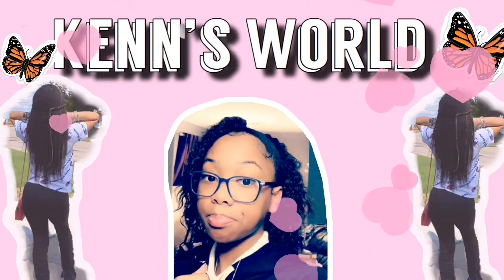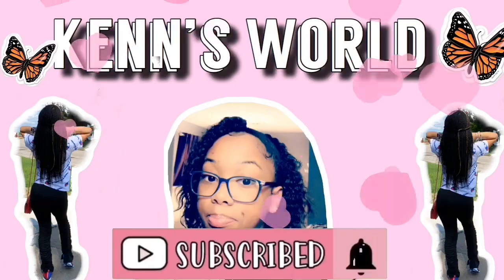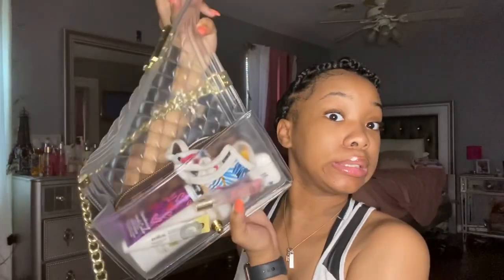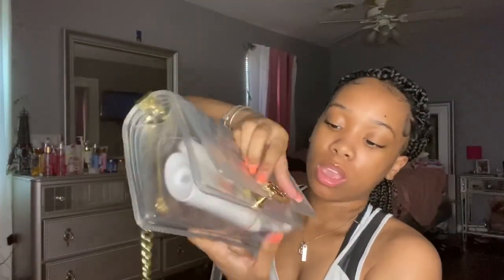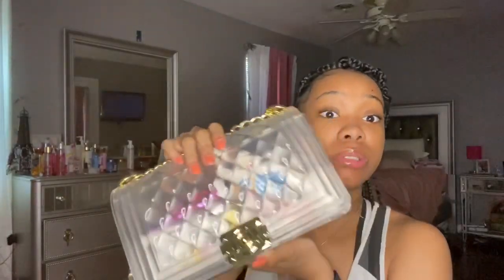What’s In My Purse Video🤍🛍 || W/ Kenn🧜🏽‍♀️